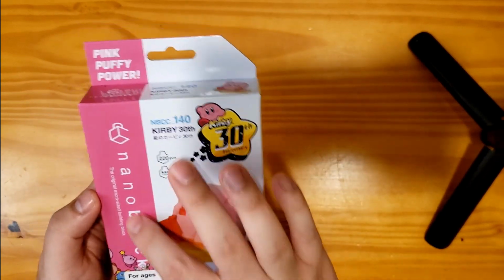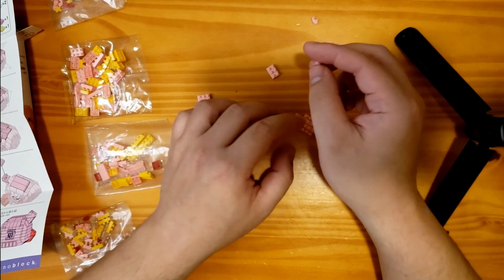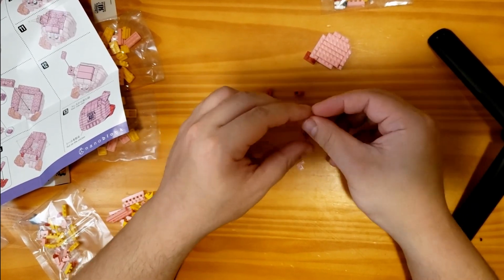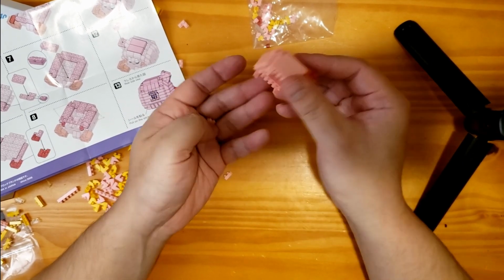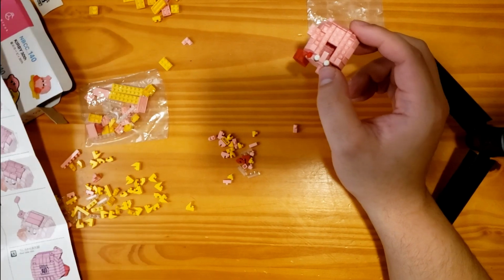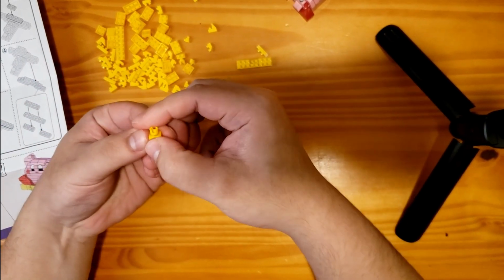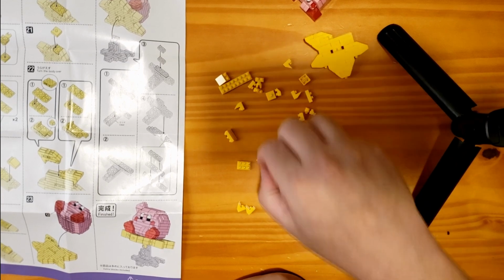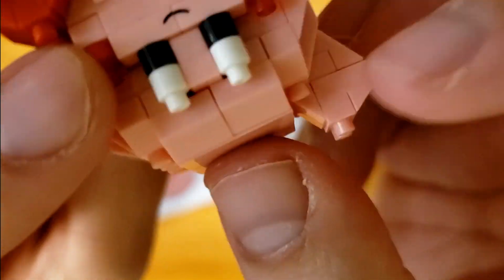Kirby Lego Build ASMR ⭐ (For Sleep)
Building a Kirby 30th anniversary nanoblock set and making some good sounds to help you relax, get some ASMR tingles, and sleep.  It's similar to lego, but each block is way smaller so I'm taking extra care to not drop any of the pieces during the build.  Kirby is one of my favorite video game characters, so I hope you enjoy :D!